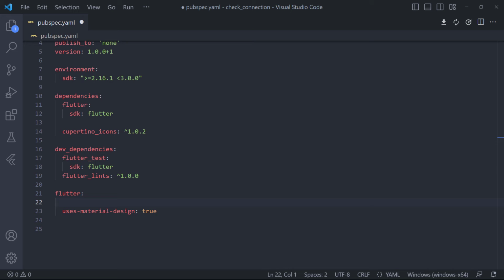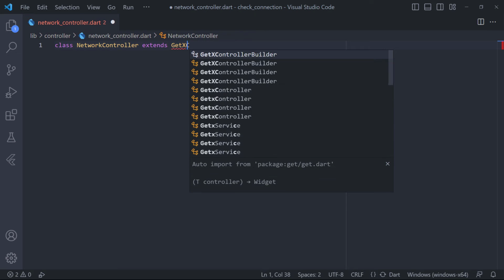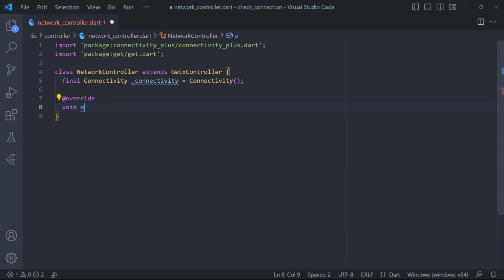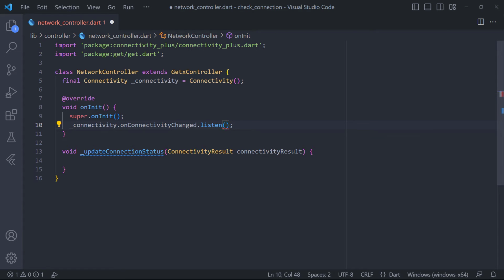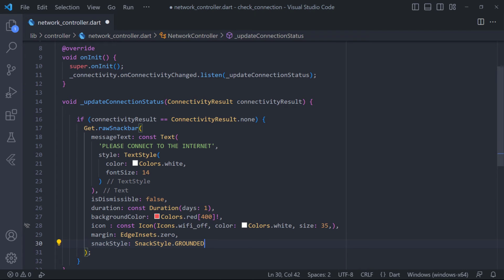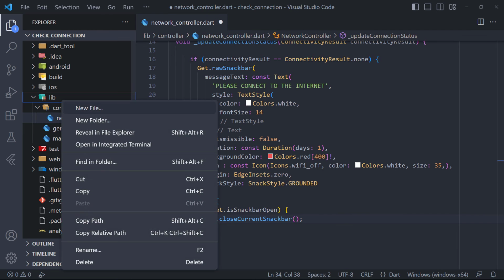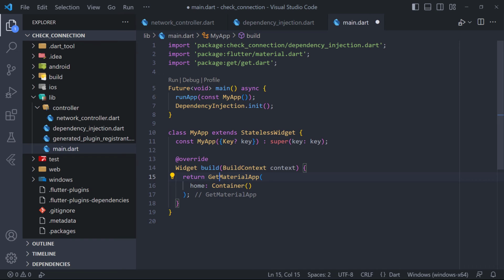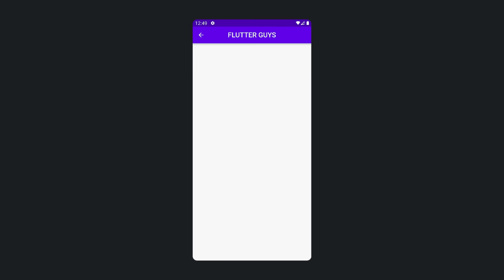Check Internet Connection Like a SENIOR in Flutter - Globally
📄This tutorial gives you examples of how to check the internet connection globally in Flutter.